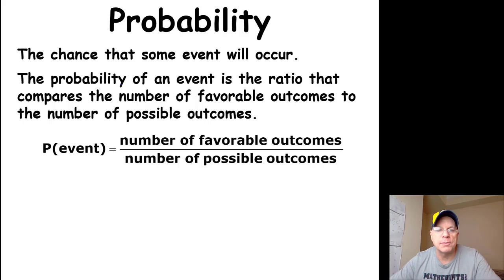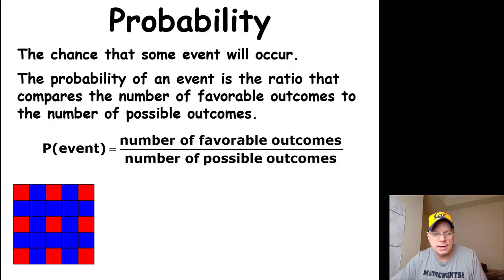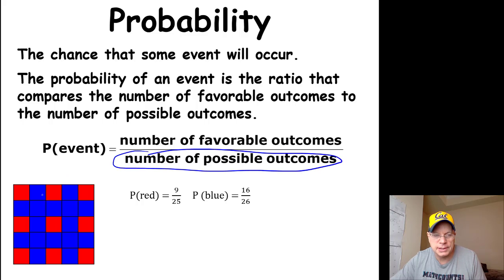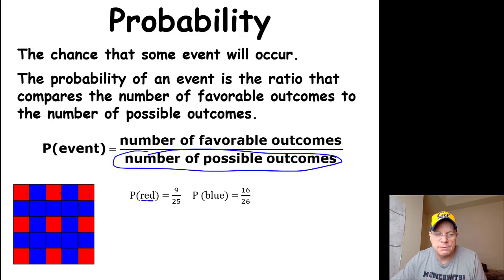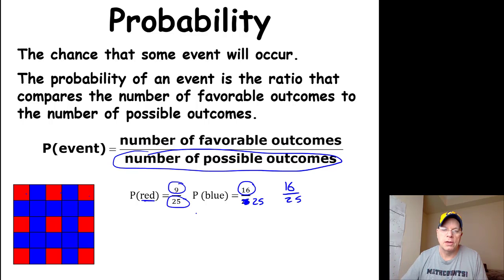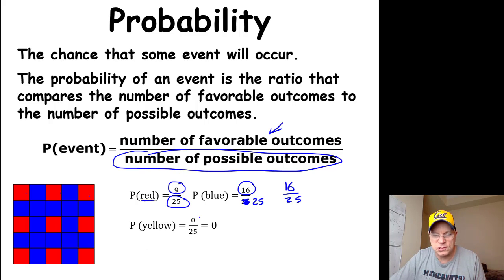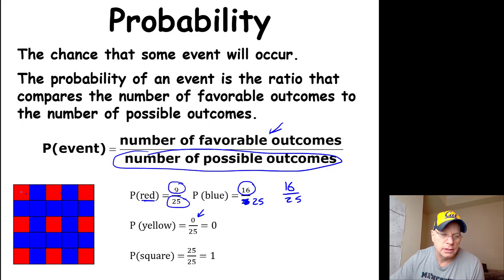8A 1 vocab1